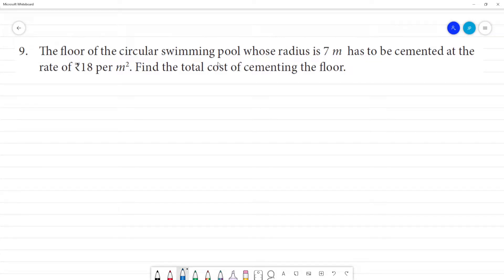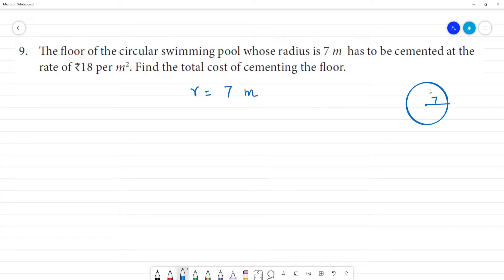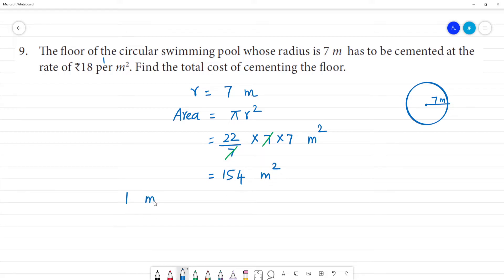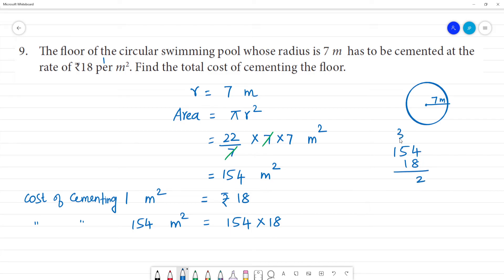Class 7 TN Maths Term II 2 MEASUREMENT Exercise 2.2 9. The floor of the circular swimming pool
Exercise 2.2
9. The floor of the circular swimming pool whose radius is 7 m has to be cemented at the rate of ₹18 per m2. Find the total cost of cementing the floor.